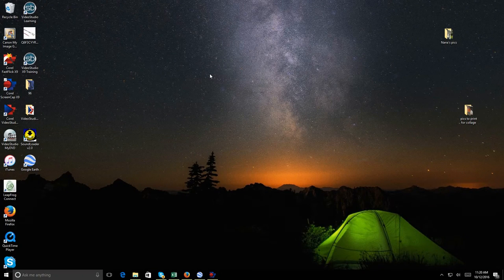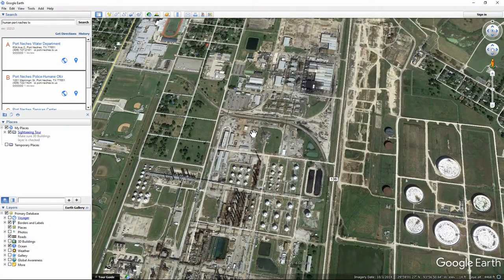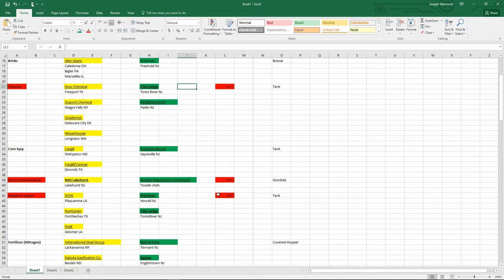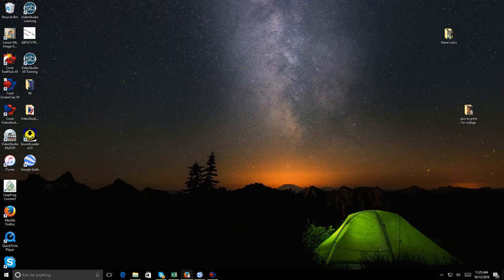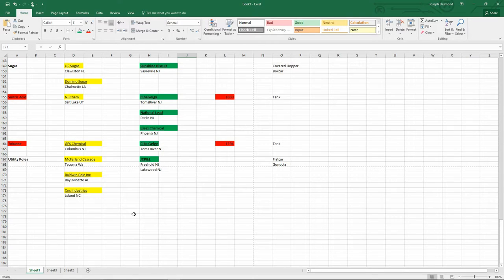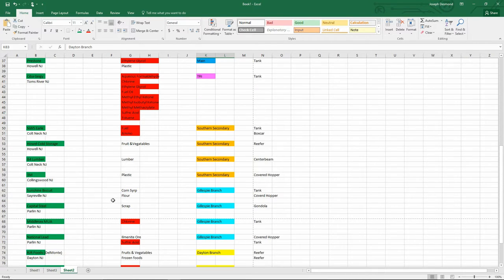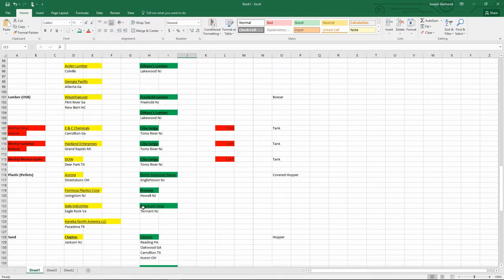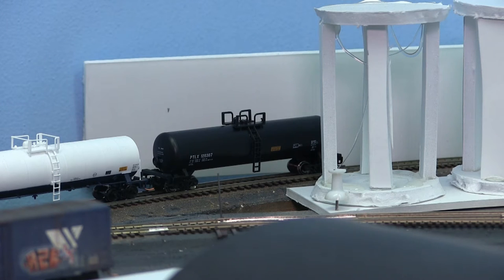Waybills for the Sayrehurst Secondary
Extra video

Follow up to Car Cards. Join us and see how the waybills were completed. Pack full of information